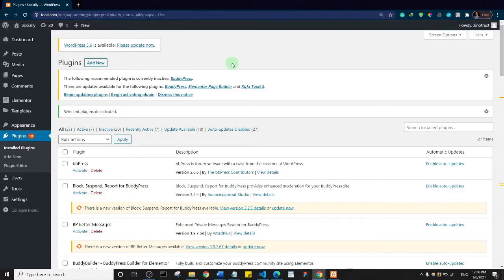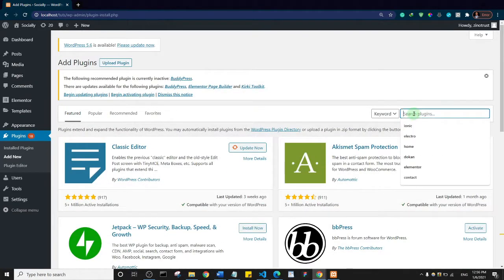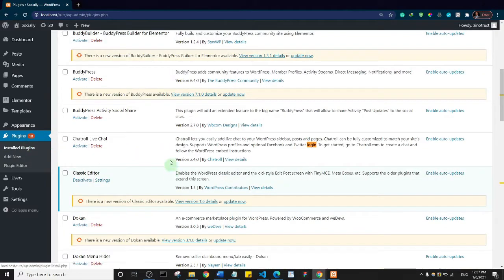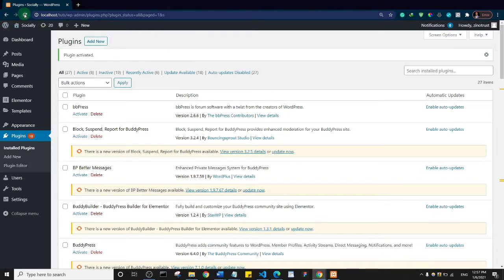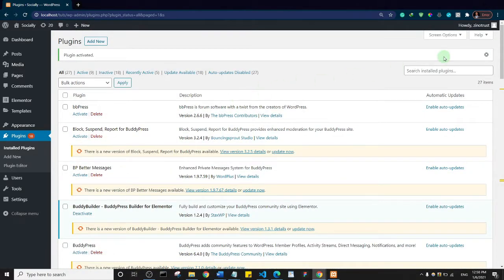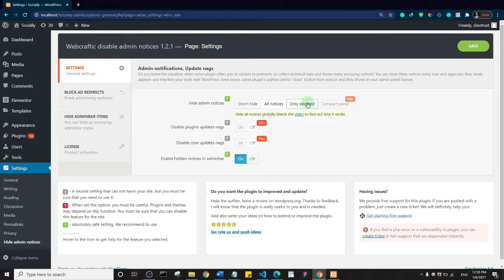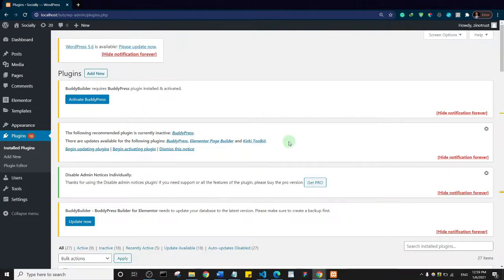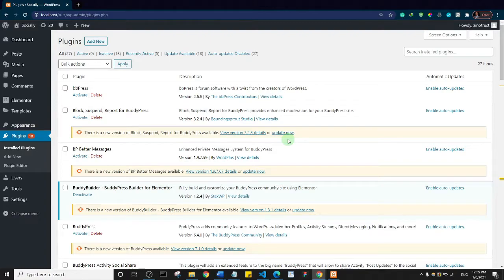How To Hide any Plugin OR Theme Notification on WordPress Admin Dashboard